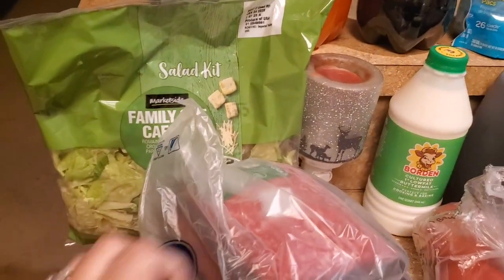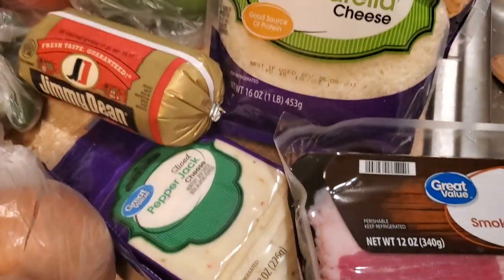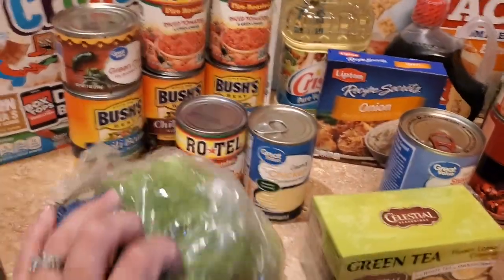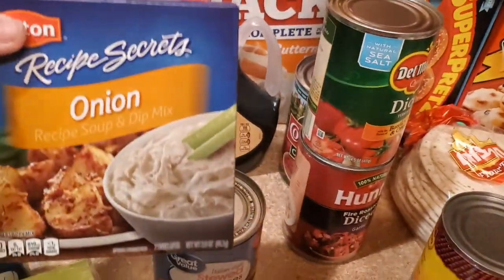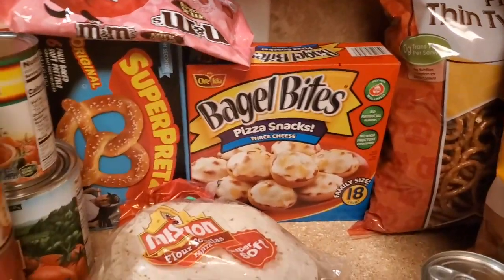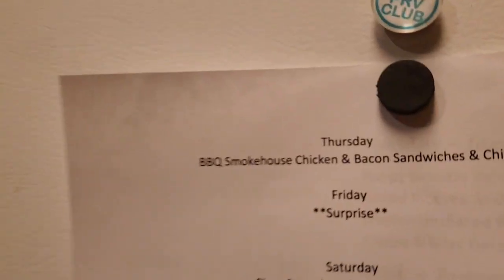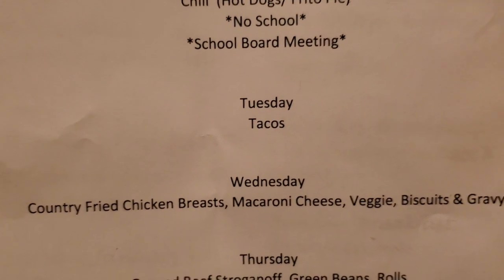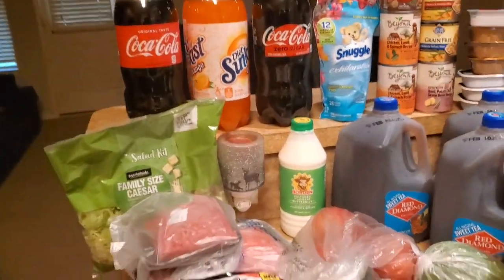REAL LIFE | WALMART GROCERY HAUL | UNDER $200 | LIFE WITH SHEILA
I am back with another grocery haul and meal plan for you! This time I stayed under $200 which is a bonus! Remember, I am feeding teenage boy athletes here! If you only came to comment on our choice of foods ~ sucks to be you!

Want to save $10 on your first Walmart Grocery PickUp order? Use this link and you will save $10 and I get $10 too for my next grocery order!

IN CASE YOU MISSED IT:
1. I am hosting an OPEN collab every Sunday in January! I'd love it if you joined in!
2. I am also doing a Snail Mail Exchange! You send me one, I will do the same!
Life with Sheila
Mont Belvieu, Texas 77580